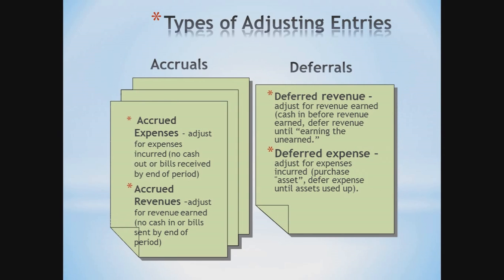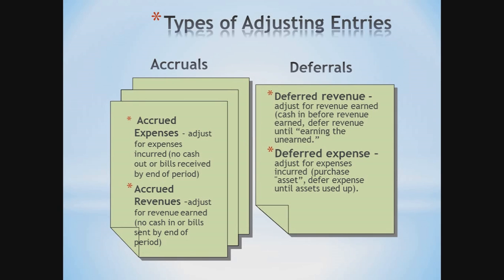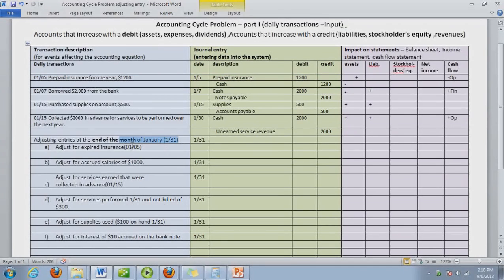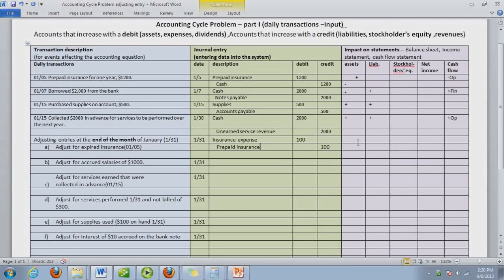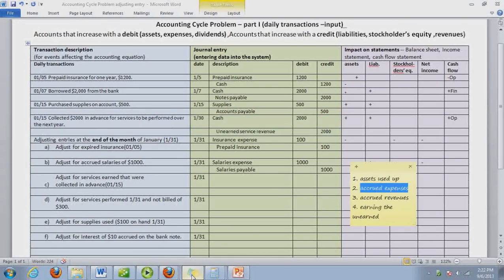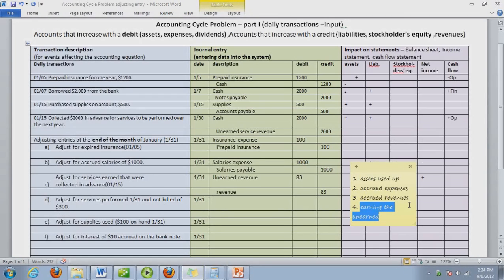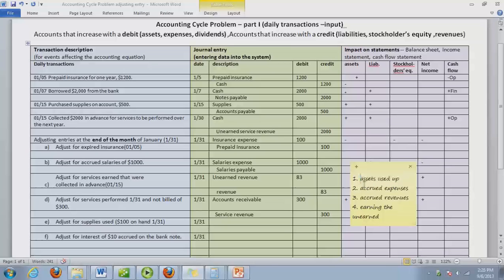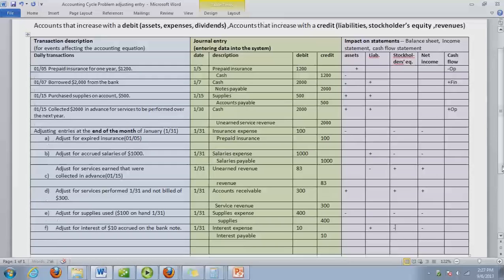Accounting Cycle Problem adjusting entries default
Demonstration of adjusting general journal entries